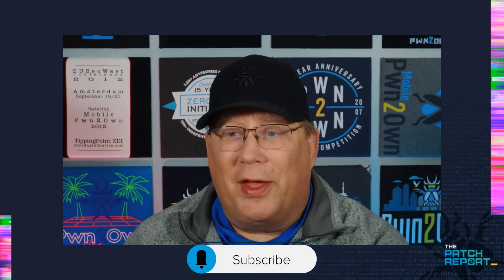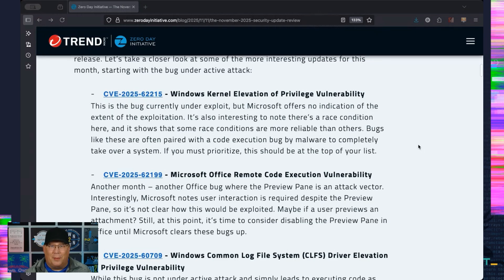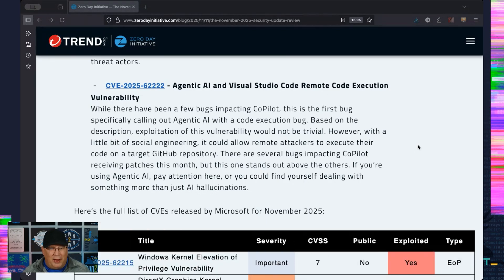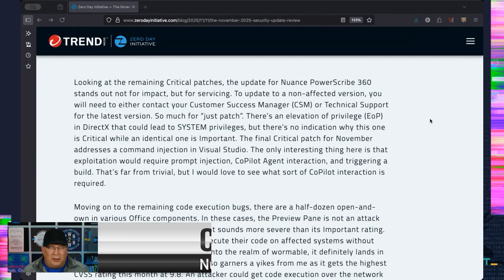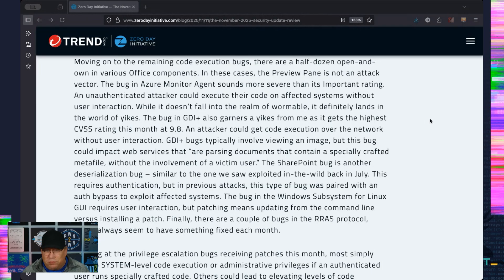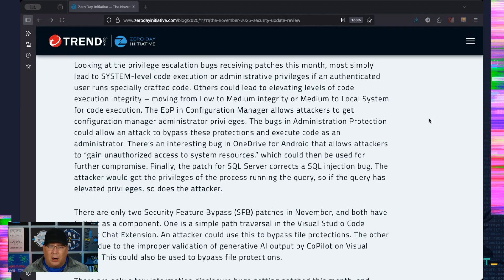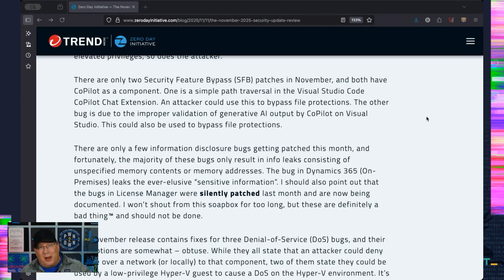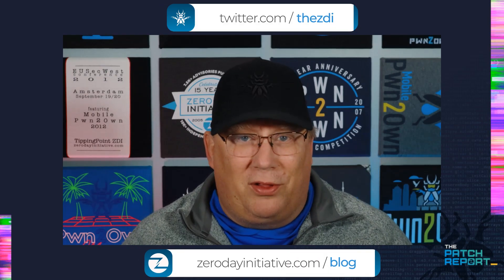The Patch Report for November 2025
Welcome to the November 2025 edition of the Patch Report - our brief look into the latest security updates from Microsoft, Adobe, and beyond. It's a small release from both Adobe and Microsoft, but one CVE is in the wild, and others have some servicing issues. Join Dustin Childs as he breaks it all down.